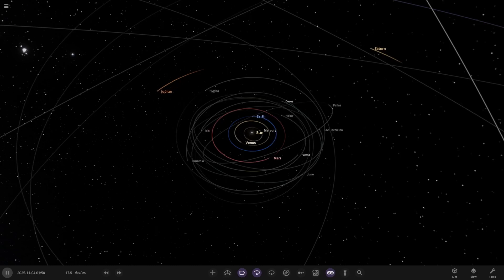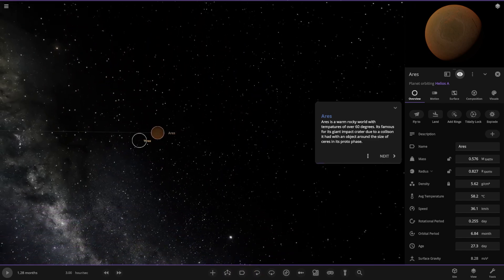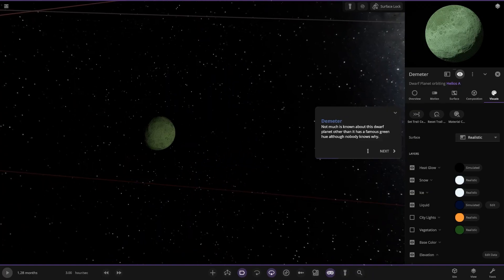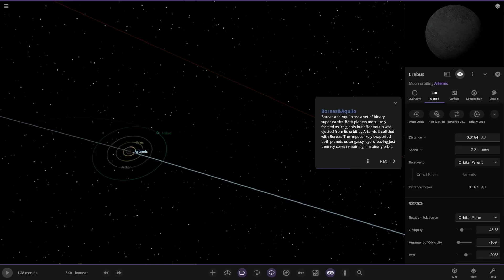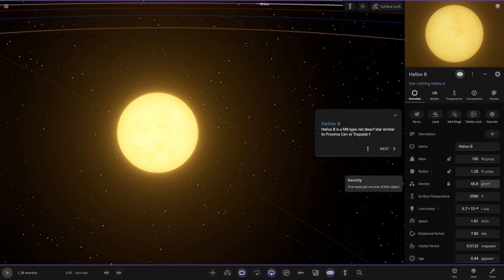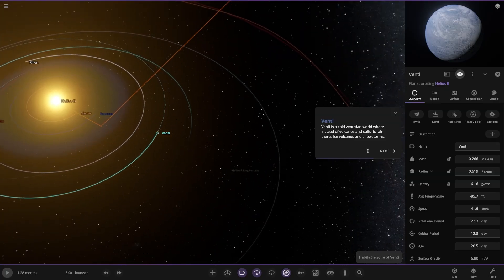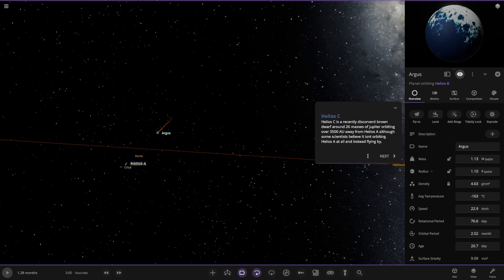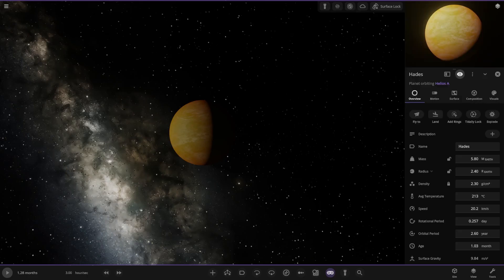Triple Star System! Checking Out Your Systems #377 Universe Sandbox